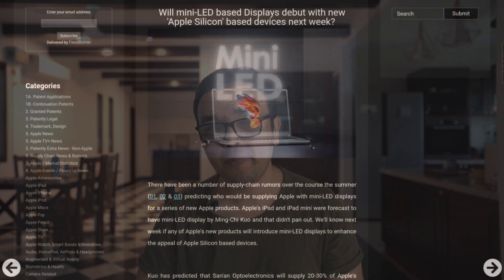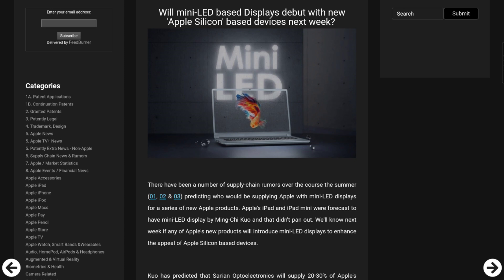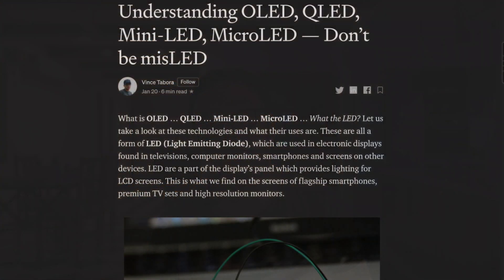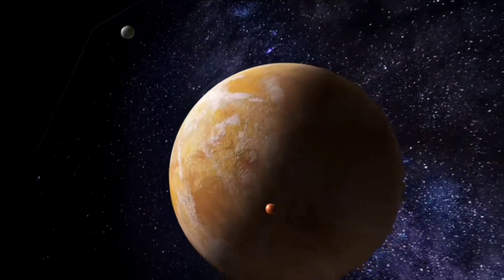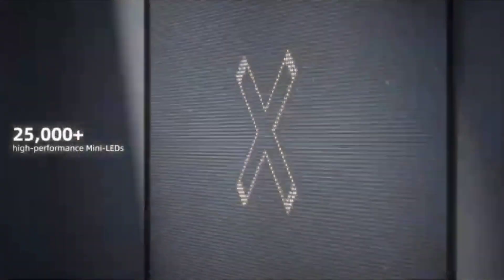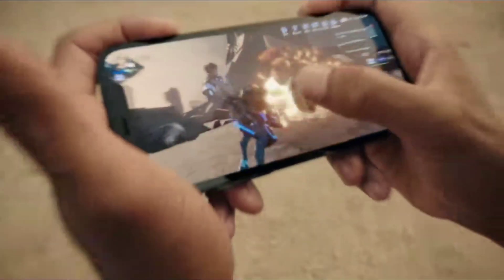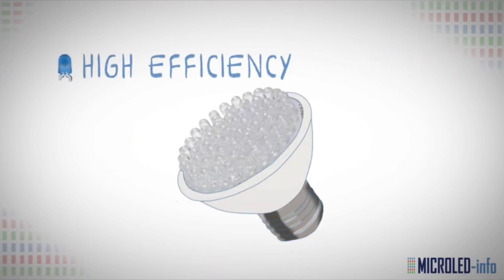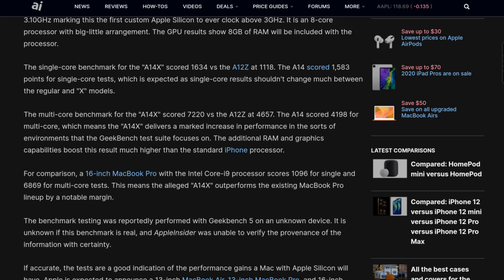iPad Pro X (2021) - 3 Reasons why you should wait!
Apple begins mass production of Mini-LED display for iPads Pro in 20201 Q1 by LG

1. MiniLED Display
MicroLED, OLED, MiniLED, QLED, LCD

3. A14x processor
Intel Core i9 9880H 16 inch Macbook Pro
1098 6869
A14x on Macbook Pro 13
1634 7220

5. Pro  Apps
Rosetta could result in FinalCut or Logic running on an iPad Pro next year